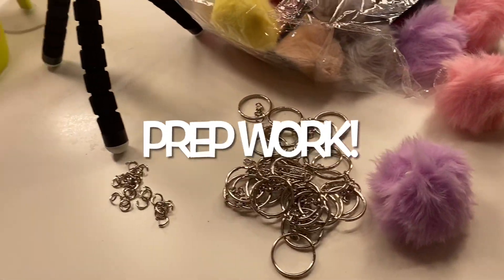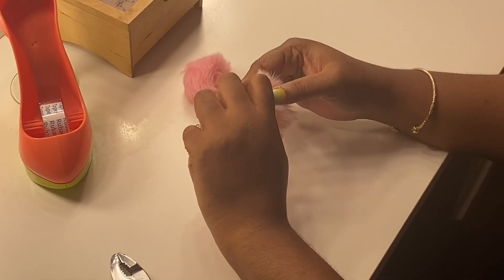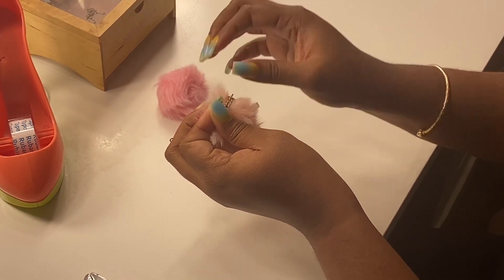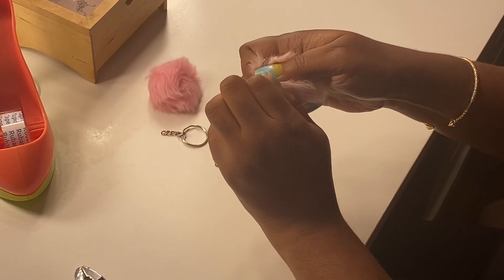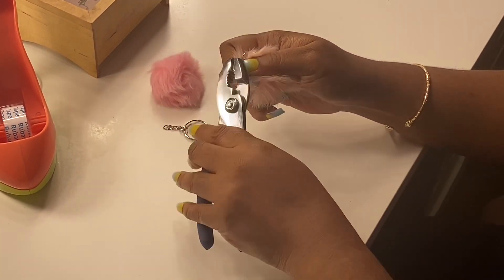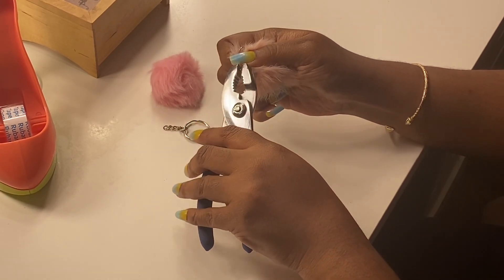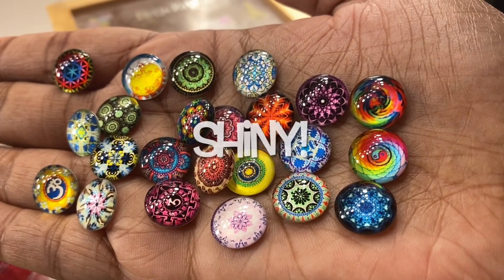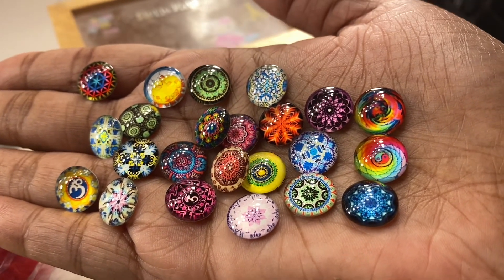My spa packs prep work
Putting together these cute Pom Pom keychains that will be gifts in my spa packs coming soon!